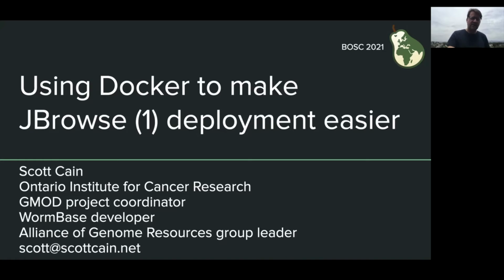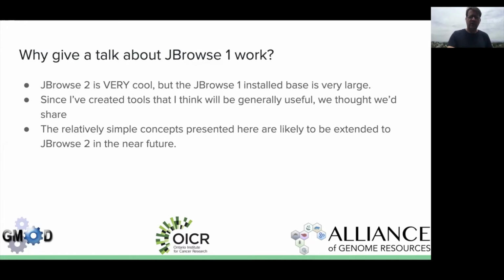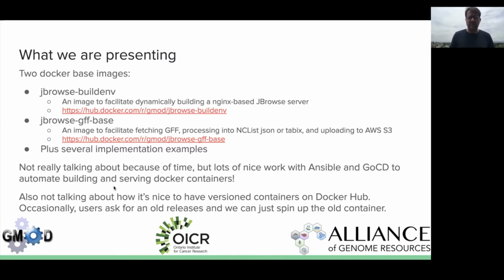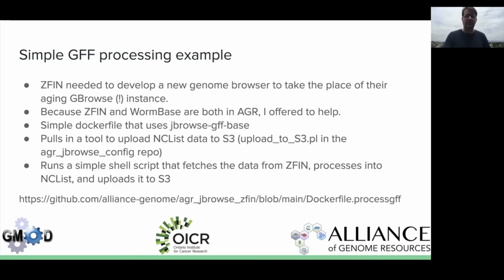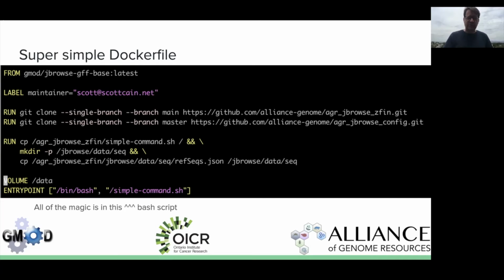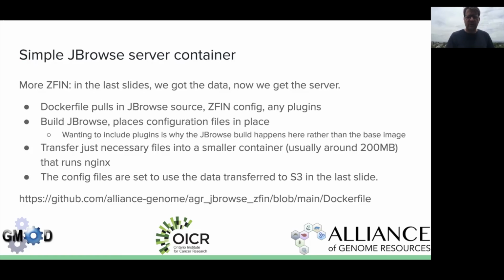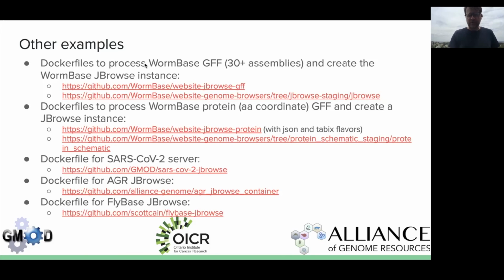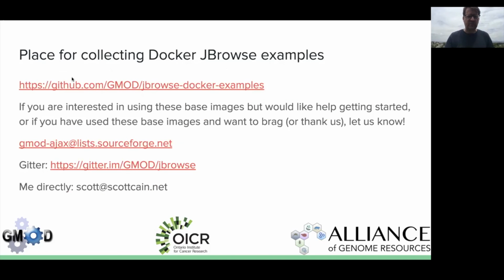Using Docker to make JBrowse deployment easier - Scott Cain - BOSC - Talk - ISMB/ECCB 2021